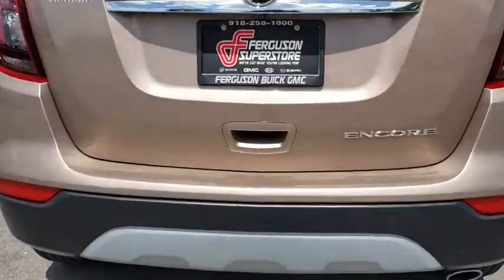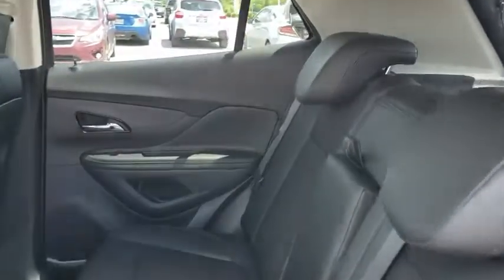2019 Buick Encore Tulsa, Broken Arrow, Owasso, Bixby, Green Country, OK B90324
Coppertino Metallic New 2019 Buick Encore available in Broken Arrow, Oklahoma at Ferguson Superstore. Servicing the Tulsa, Owasso, Bixby and Green Country, OK area.

Ferguson Superstore
1601 N Elm Place

NUMBER 1 RATED BUICK DEALER IN CUSTOMER SATISFACTION FOR SEVERAL REASONS, #1- OUR PRICING IS ALWAYS UPFRONT AND SIMPLE, #2 LARGEST SELECTION IN OKLAHOMA, #3 WE TAKE CARE OF YOU AFTER THE SALE.2019 Buick Encore PreferredFactory MSRP: $26,390 $6,000 off MSRP! Priced below KBB Fair Purchase Price!25/30 City/Highway MPGPRICING INCLUDES FERGUSON DISCOUNT AND ALL NATIONAL AND REGIONAL INCENTIVES! #1 VOLUME GMC DEALER IN OKLAHOMA! You pay the price listed plus a $379 documentation fee, less any extra incentives if available and/or applicable. Please call to check on availability. NO BROKERS OR DEALERS, PLEASE. $4,500 - Exp. 10/01/2019, STANDALONE OFFER